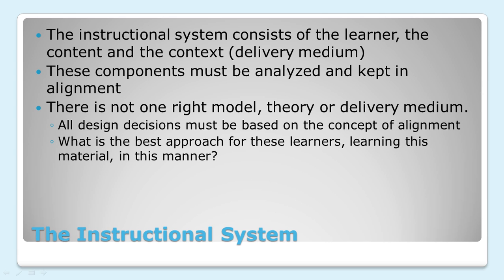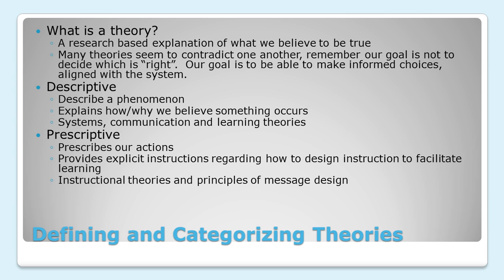Module 1a recording